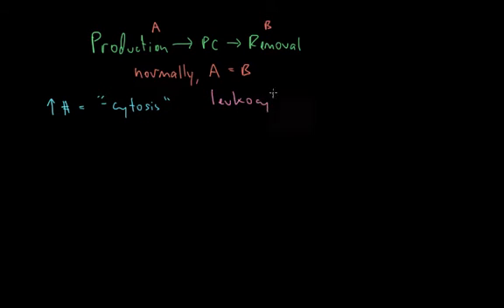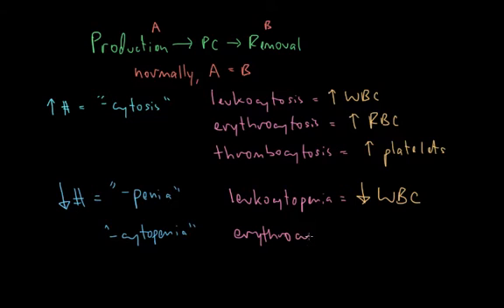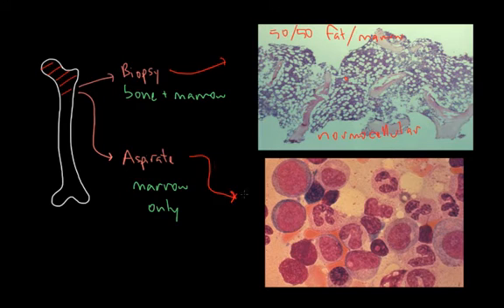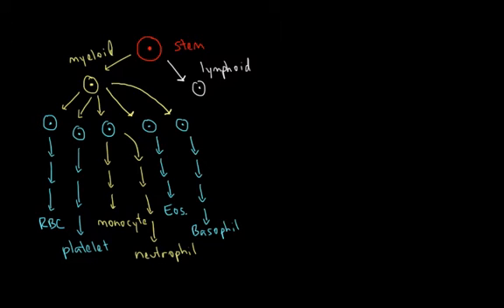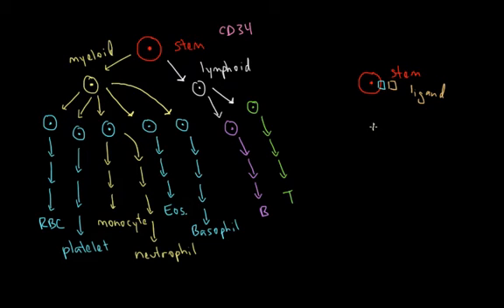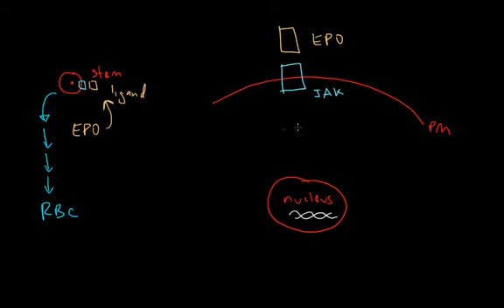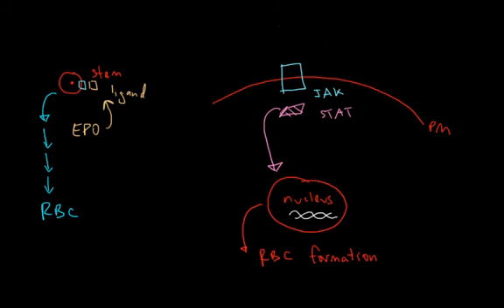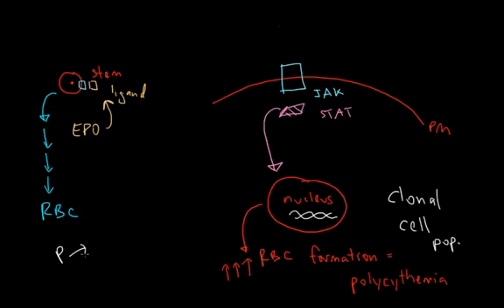Blood Cells and Bone Marrow (Part 2 of 2)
Learn about the process of hematopoiesis and how blood cells differentiate.